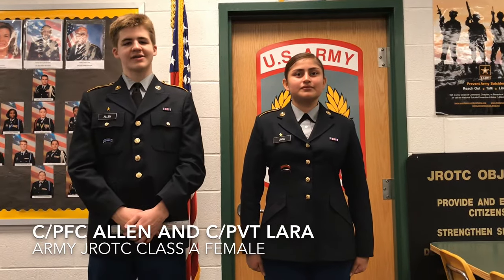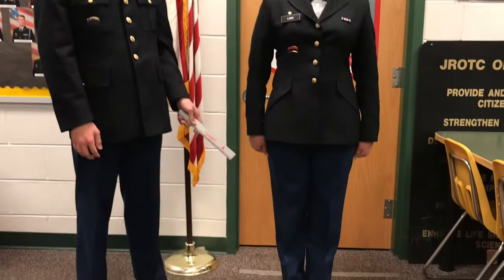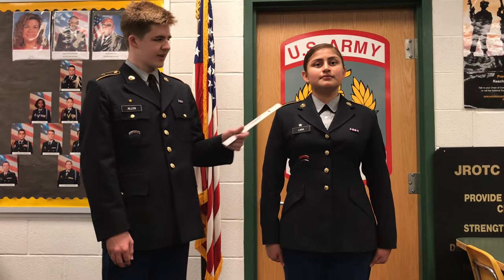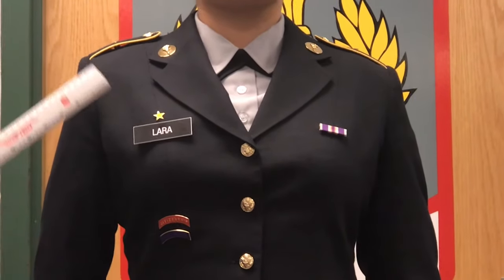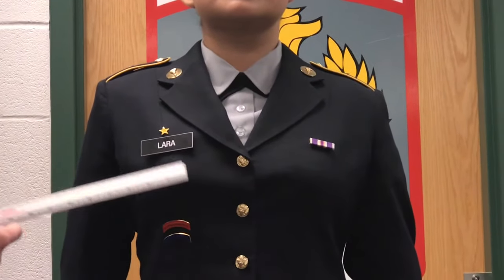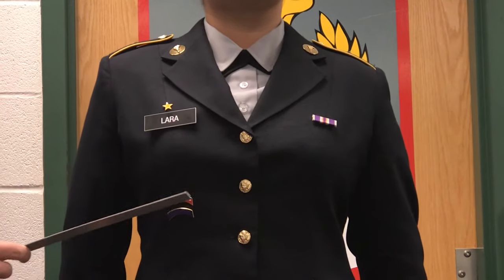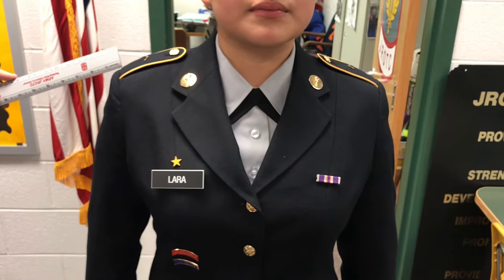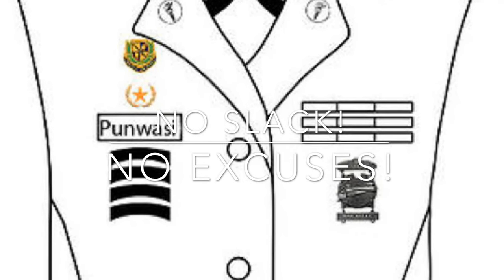How to wear the Army JROTC Female Class A Uniform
Measurements coming soon